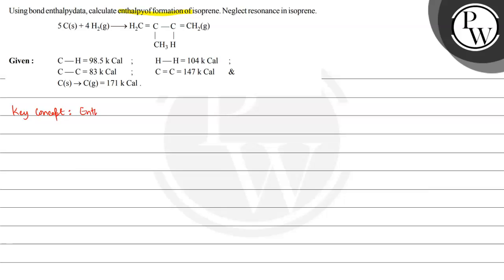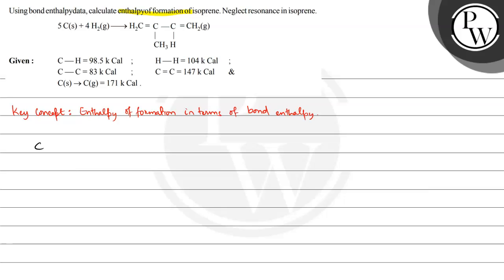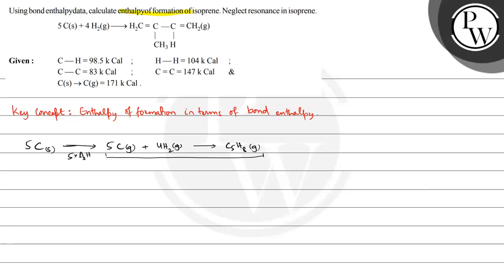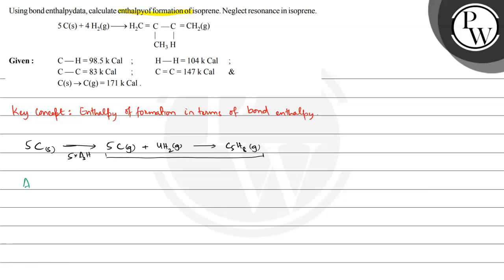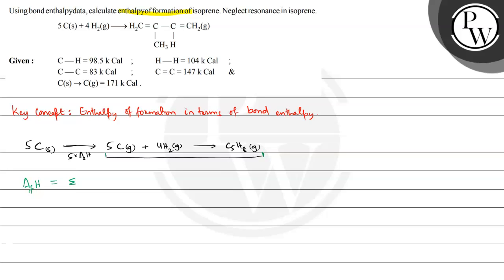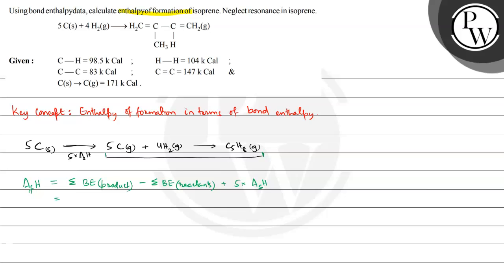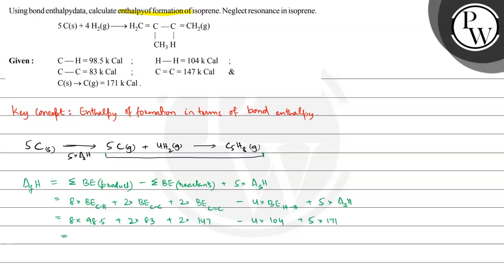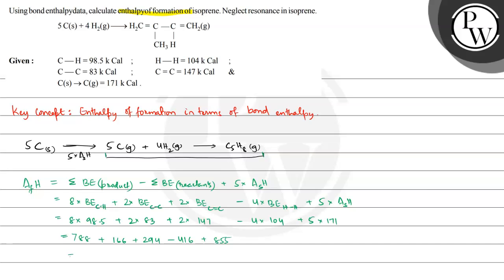, Using bond enthalpydata, calculate enthalpyof formation of isoprene. Neglect resonance in isopr...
, Using bond enthalpydata, calculate enthalpyof formation of isoprene. Neglect resonance in isoprene.
PGiven :

    [              C-H=98.5 kCal   ;                 H-H=104 kCal ;; C-C=83 kCal   ;   C=C=147 kCal;            C(s) →C(g)=171 kCal ]